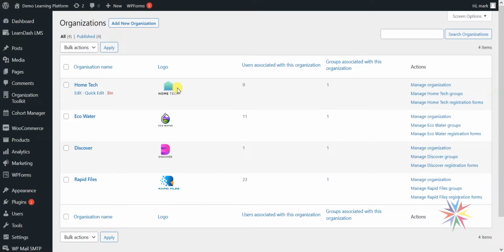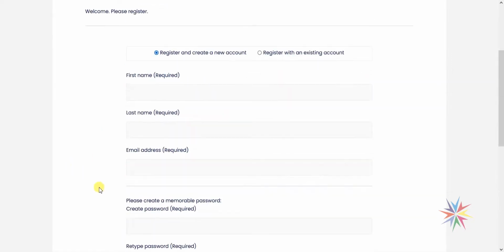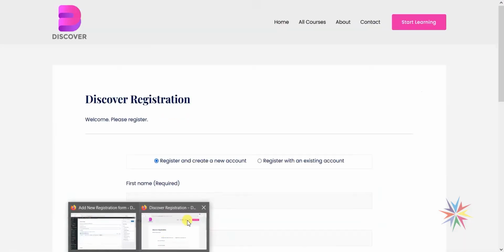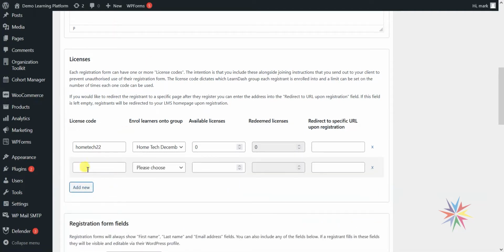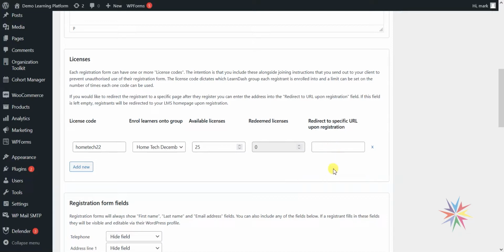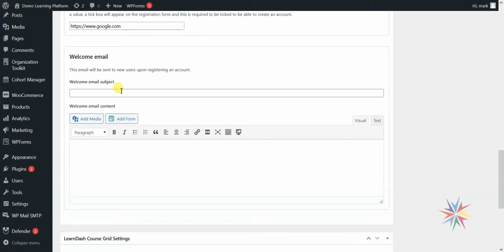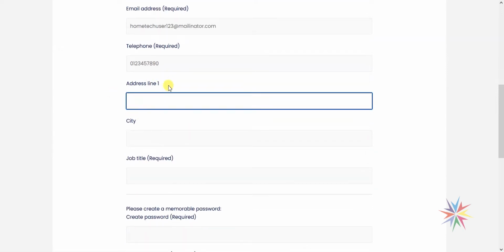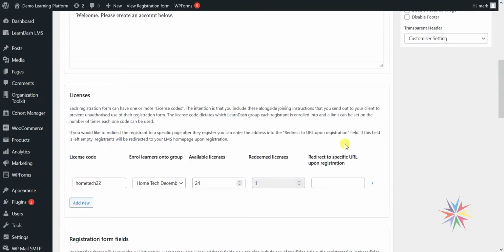Organization Toolkit for LearnDash - Walkthrough #4: Setting up a registration form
The Organization Toolkit for LearnDash is a WordPress plugin to deliver online courses to your clients in LearnDash.

This video walks you through the process of setting up a registration form in the Organization Toolkit (v1.2).